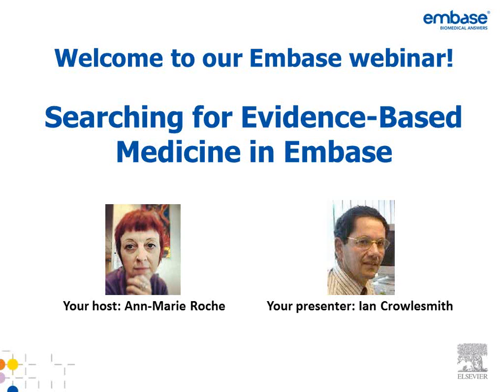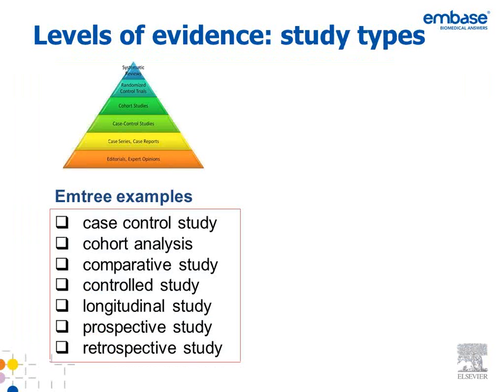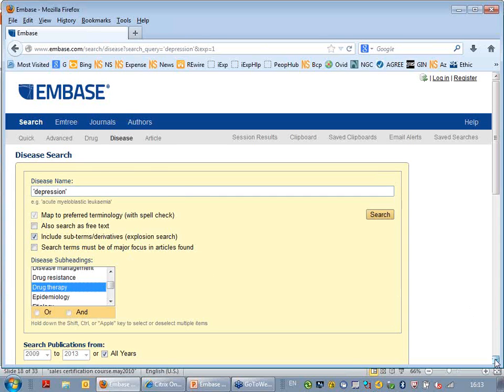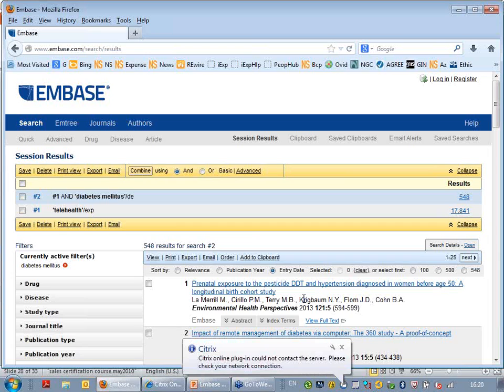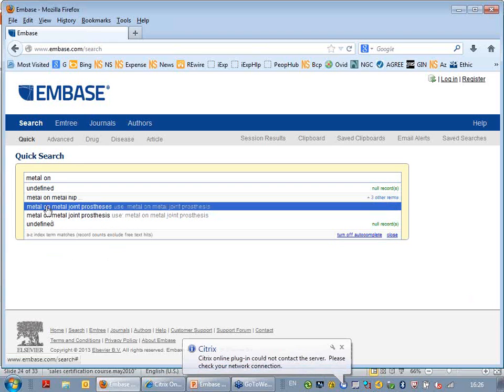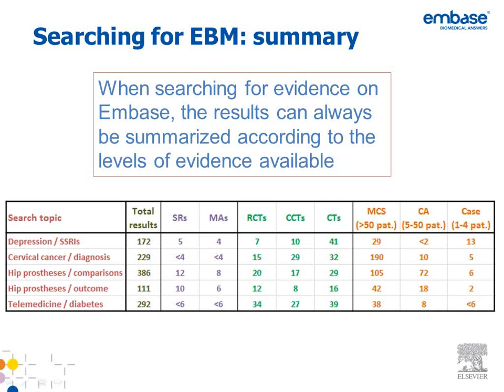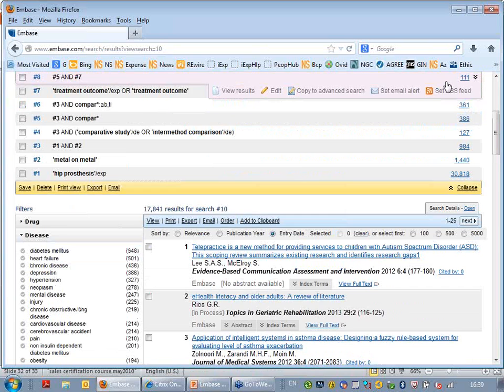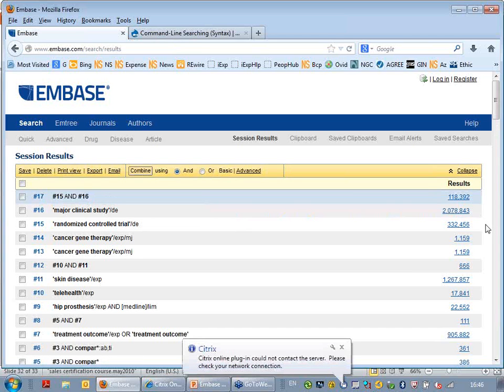Embase: Searching for Evidence Based Medicine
Ian Crowlesmith reviewed 4 case studies in this Embase webinar, focusing on levels of evidence and specific search examples.